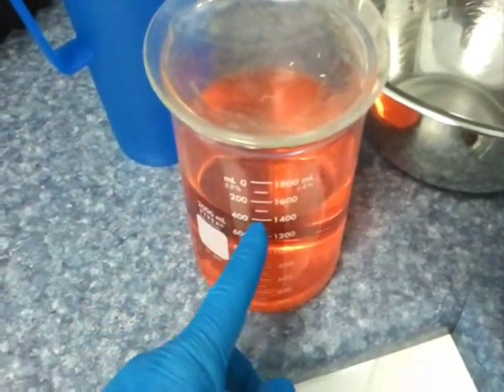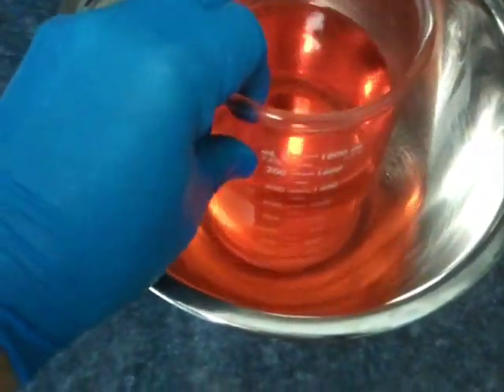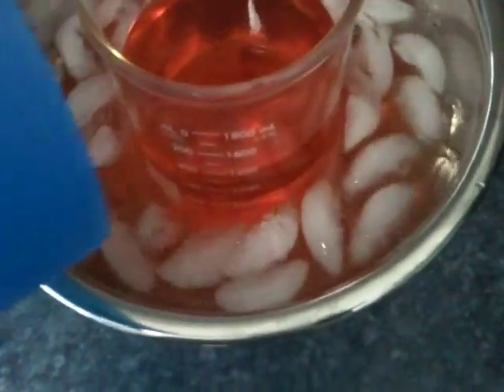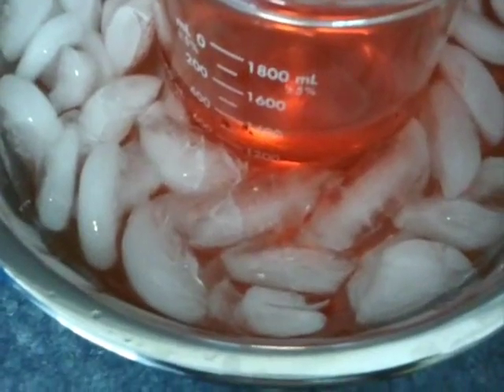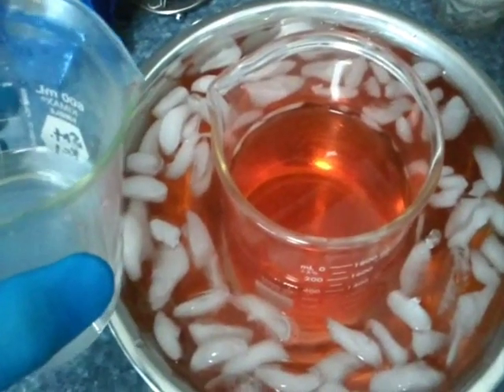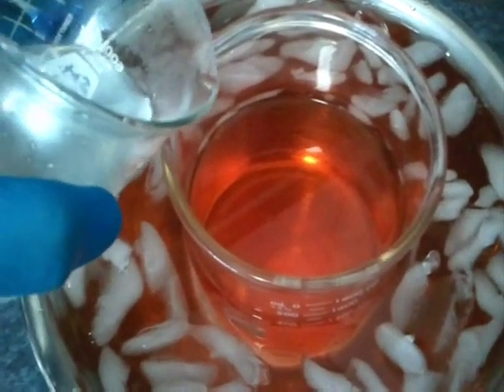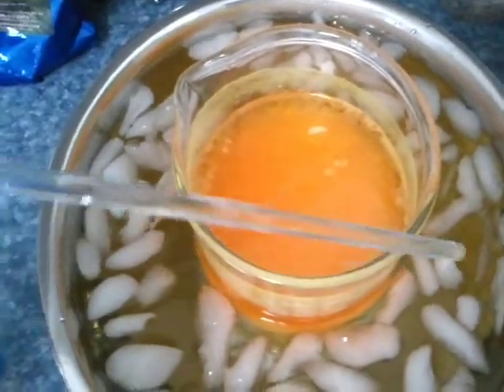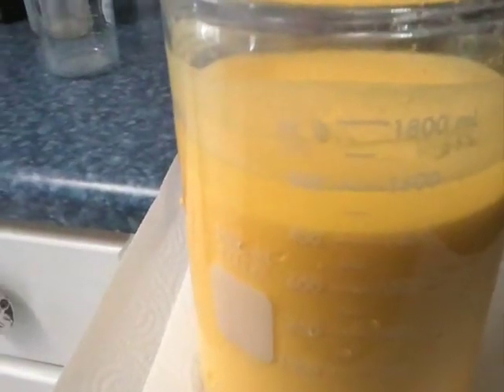Precipitating Platinum Using Potassium Chloride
A short video demonstrating the real time precipitation of Platinum from solution using a saturated potassium chloride solution. The platinum solution was created from military scrap.